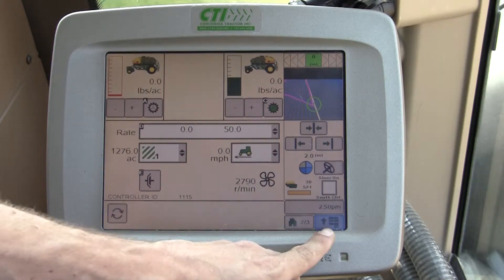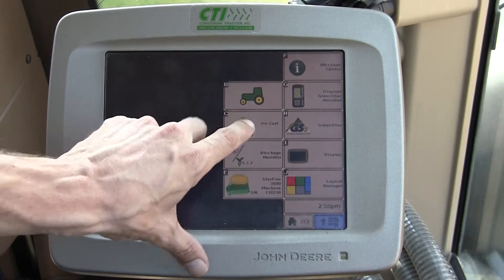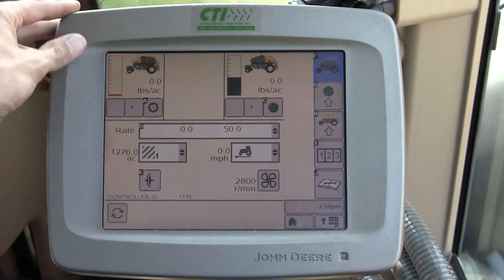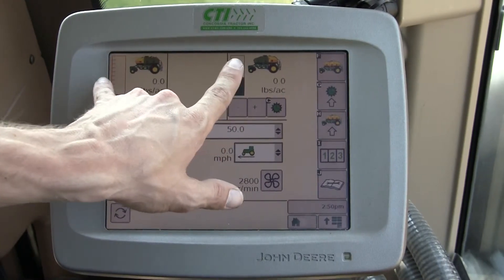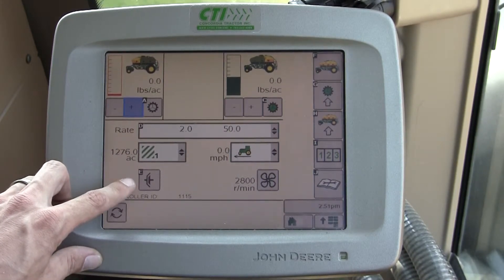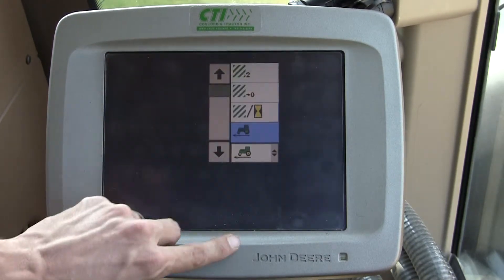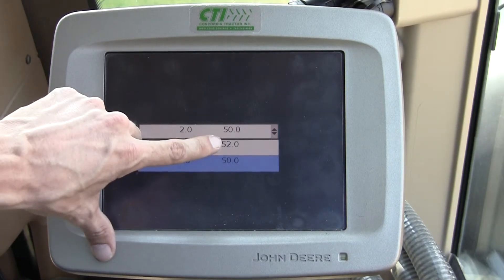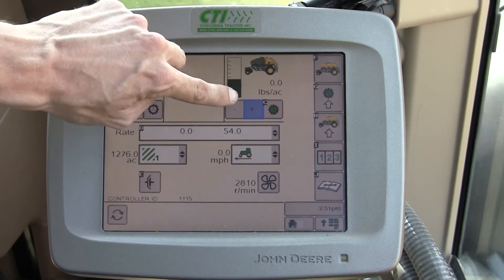SeedStar 2 Air Cart Home Page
This Greenstar tutorial focuses on the home page or "F" Softkey of the John Deere SeedStar 2 Air Cart system. This is the page you would use mainly during operation of the system to change rates, turn on/off meters and verify seeding or fertilizer rates.